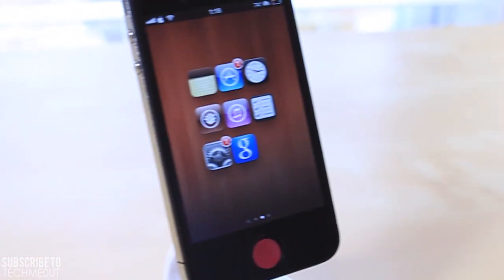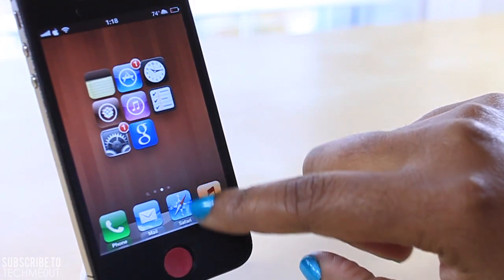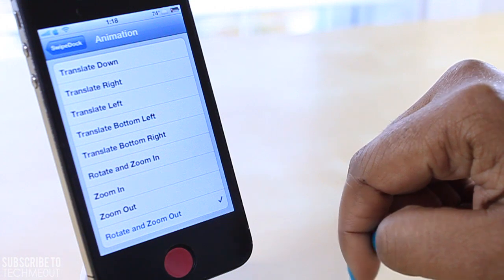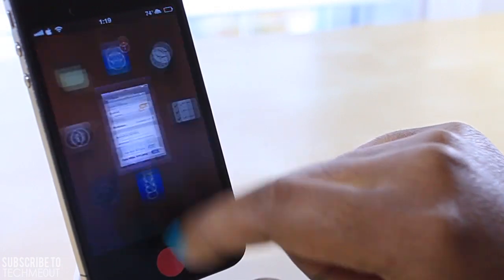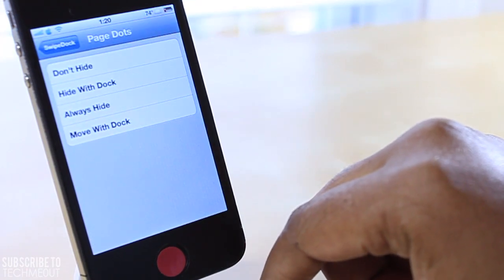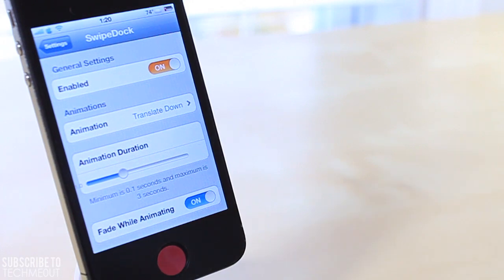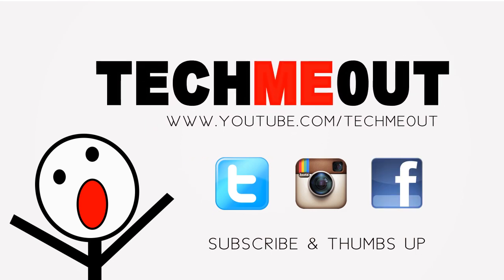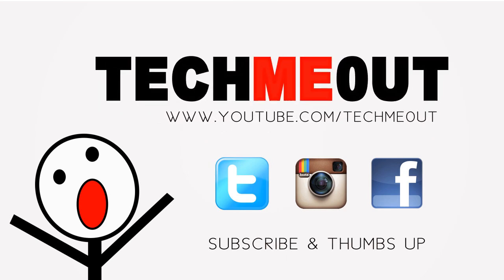SwipeDock Best Cydia Tweaks 2012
Name: SwipeDock
Repo: BigBoss
Price: .99

Swipe Dock will hide your homescreen dock with a predefined gesture of simply swiping down to hide it and up to bring it back. This tweak allows your homescreen to have a different look while freeing up space that the dock would typically take up. When this is done your homescreen icons are given a bit more space to stretch out. This tweak can also double as a quick way to hide a few apps that you may move to your dock simply for the purpose of doing so while still allowing you quick access to bring them back with the swipe of a finger. A few customizations for the tweak can be found within settings such as the animation duration, the animation, and the number of fingers used to activate the hiding of the dock. No respring is required in the altering of animations chosen for the way your dock will hide. If you have any questions or comments feel free to drop them down below.